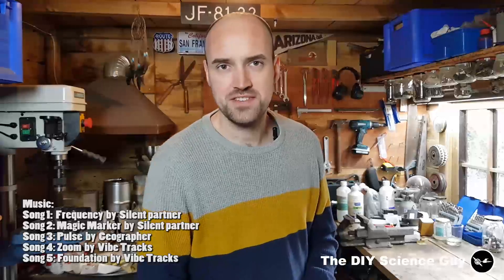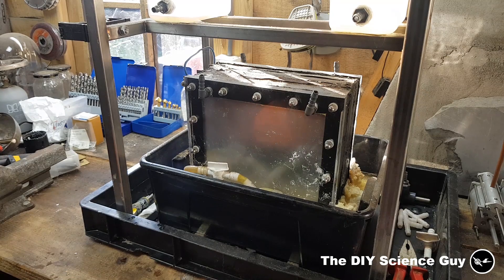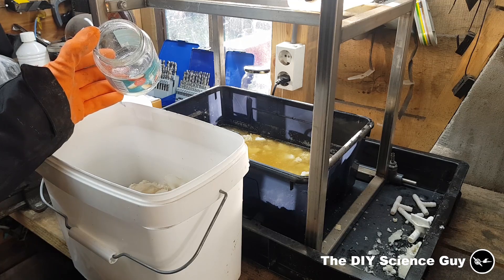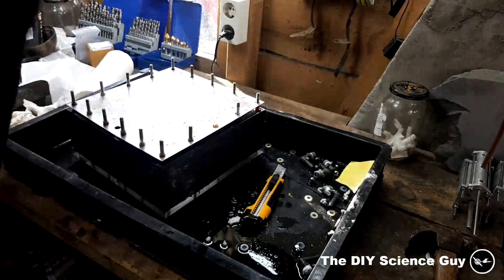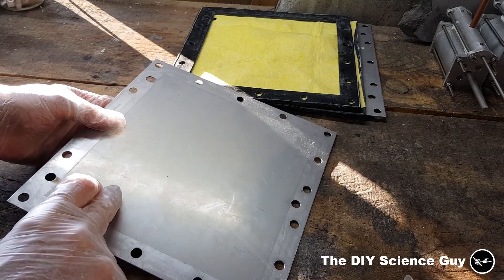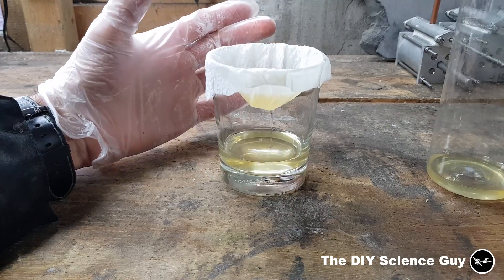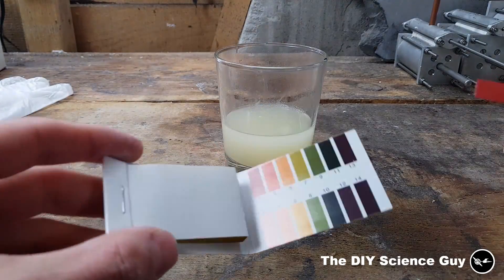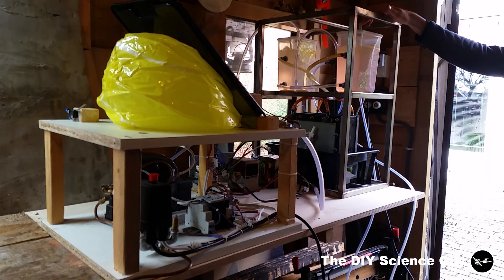Hydrogen Generator #5 Opening Up The Hydrogen Generator, Am I Producing Hexavalent Chromium?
Song 1:  Frequency  by  Silent partner
Song 2: Magic Marker  by  Silent partner
Song 3: Pulse  by  Geographer
Song 4: Zoom  by  Vibe Tracks
Song 5: Foundation  by  Vibe Tracks